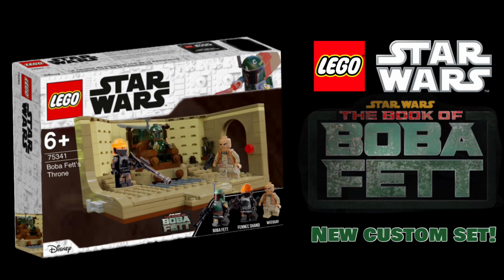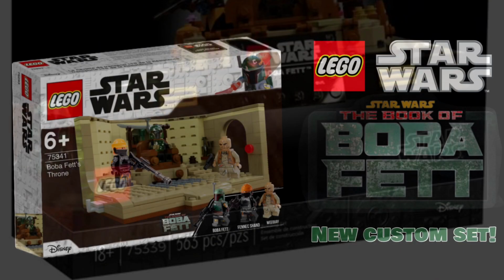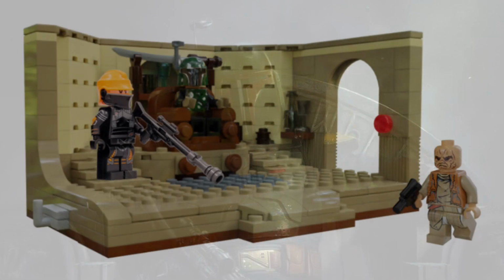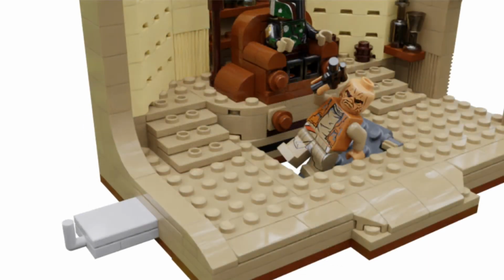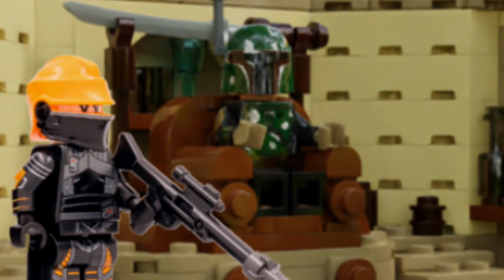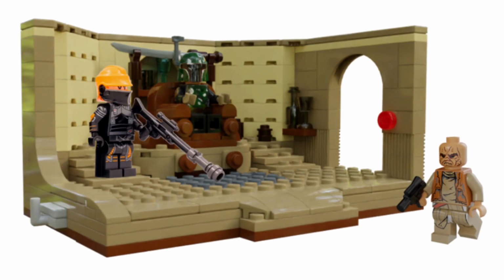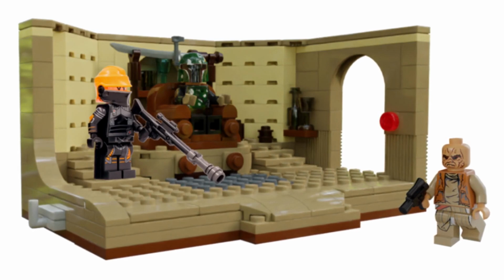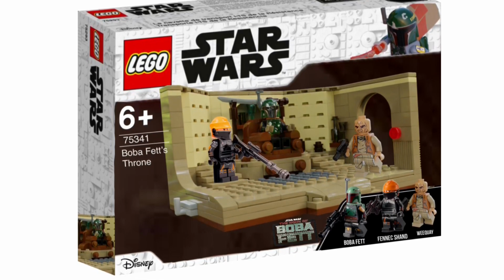CUSTOM LEGO Star Wars The Book Of Boba Fett SET - Boba Fett’s Throne!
Today we’re gonna be taking a look at my newest custom set, based on the upcoming Book of Boba Fett TV show for Disney +. This is based loosely off the show, as I have not seen it yet, and is based more off The Mandalorian Season 2.

I will not be posting any more videos for the next week or so, unless there is news tomorrow, so I’ll see you guys then!